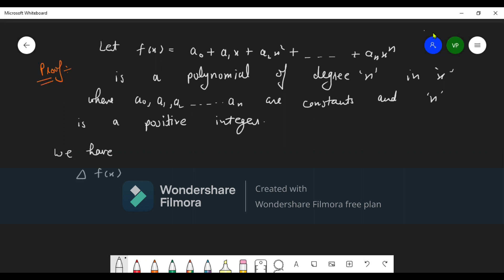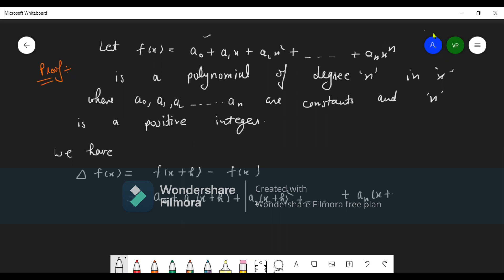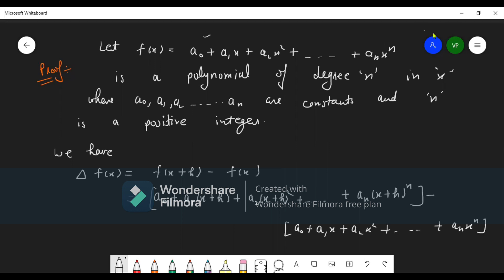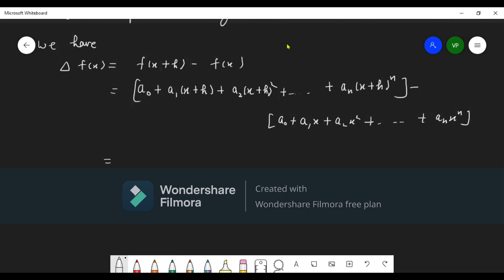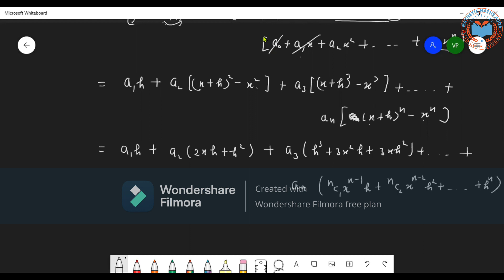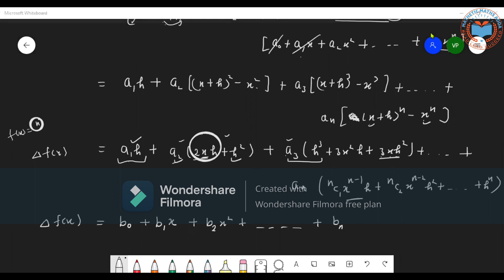NUMERICAL ANALYSIS (Lecture-05)/ FUNDAMENTAL THEOREM OF DIFFRENCE CALCULUS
This video consists of Fundamental theorem of Difference Calculus